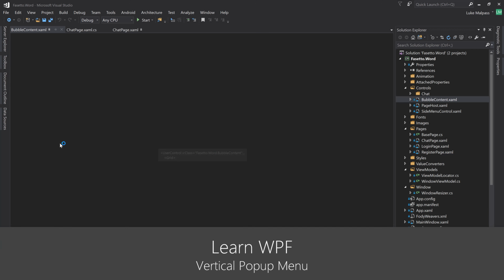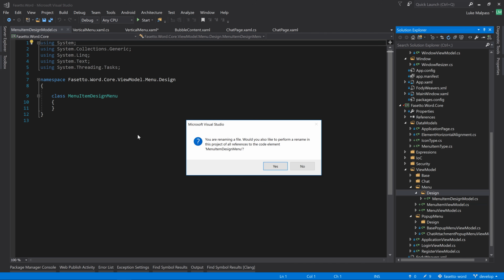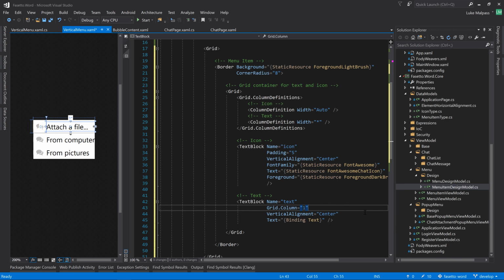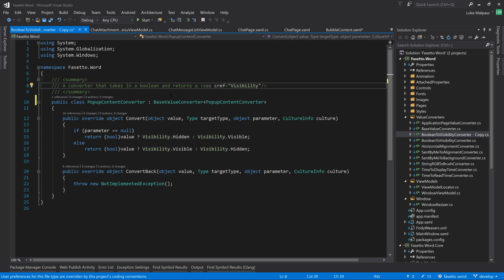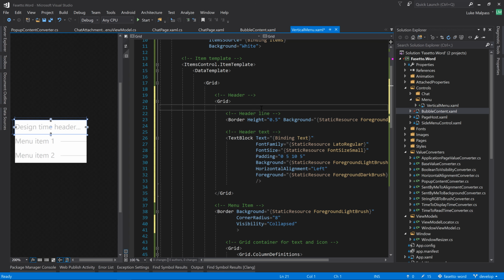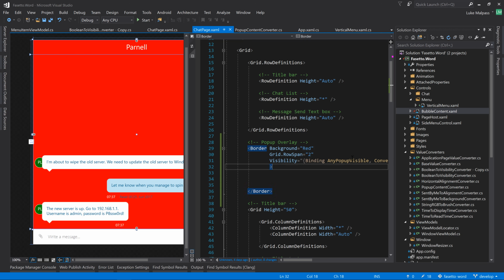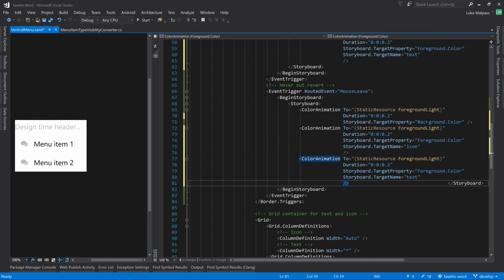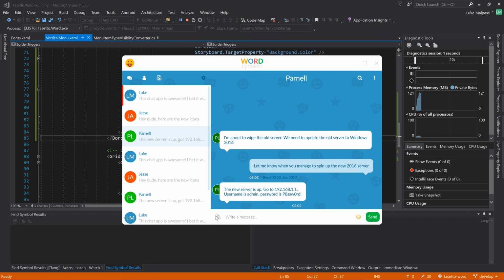C# WPF UI Tutorials: 20 - Creating Vertical Popup Menu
Now we make use of the bubble popup system and inject a vertical menu via view model binding.

Adding in nice animations and button clicking events ready for the next stage